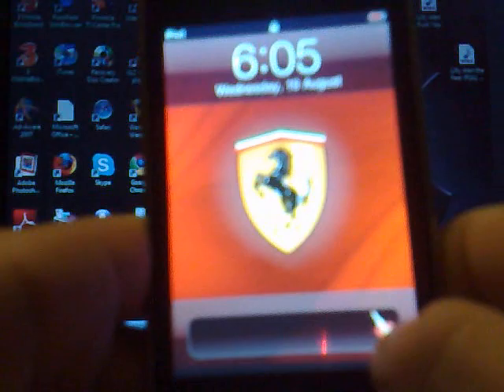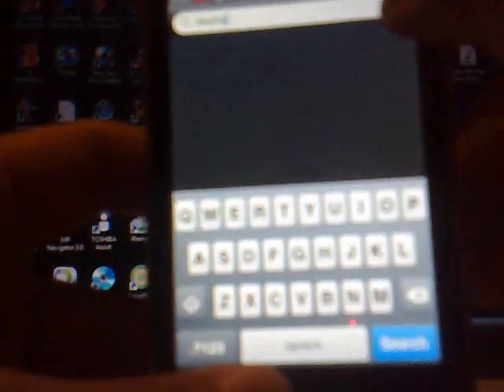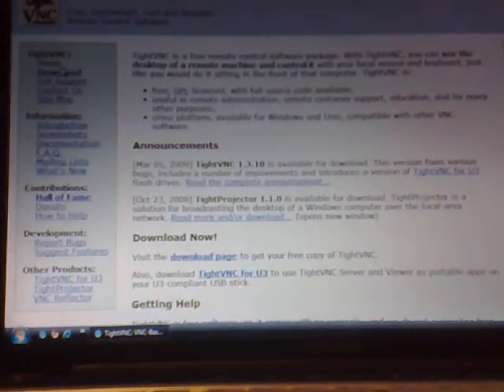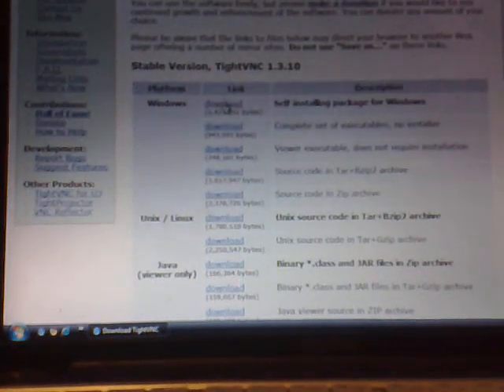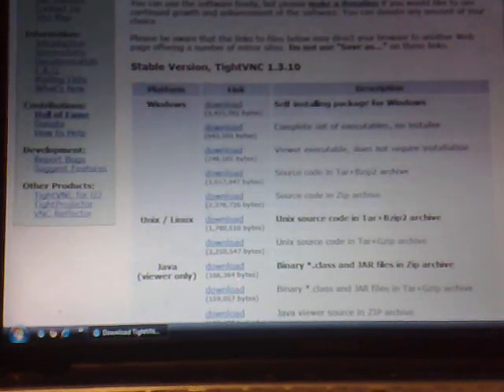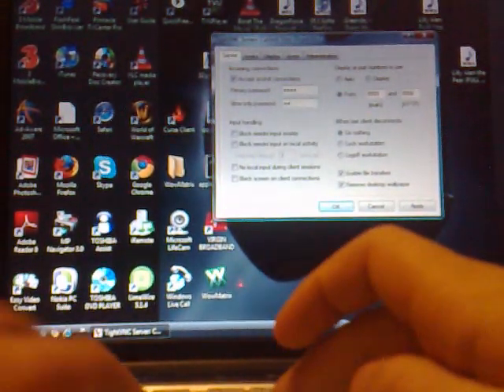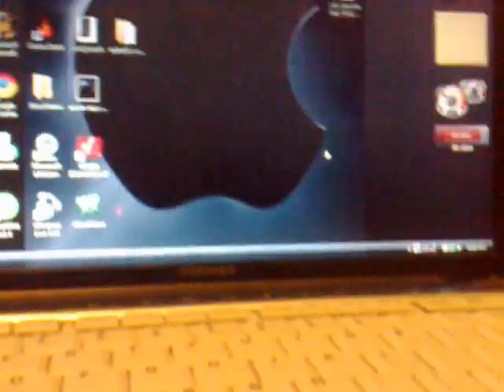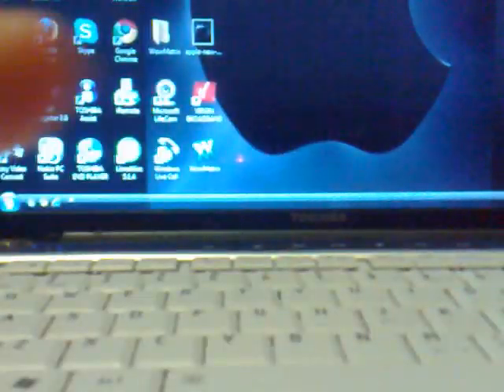How to play WoW/Runescape on your iPod Touch/iPhone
This video will show you how to play any computer game that you play your computer eg, Runescape, World of Warcraft on your iPod Touch/ iPhone